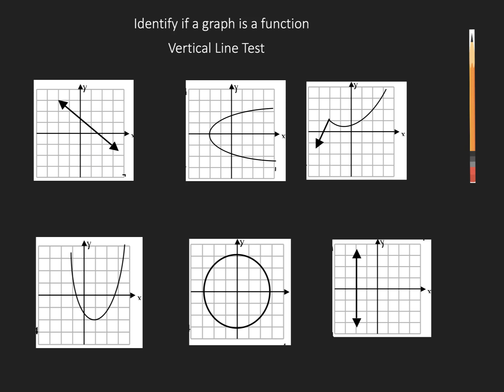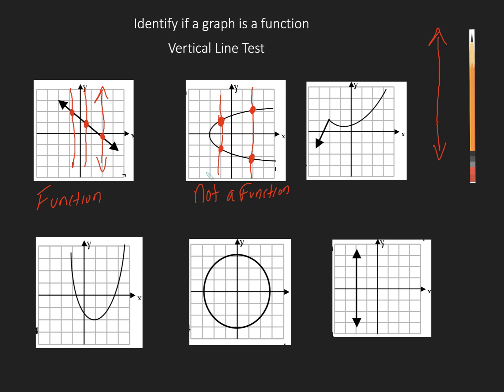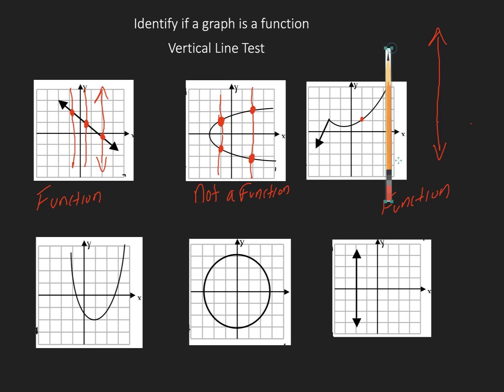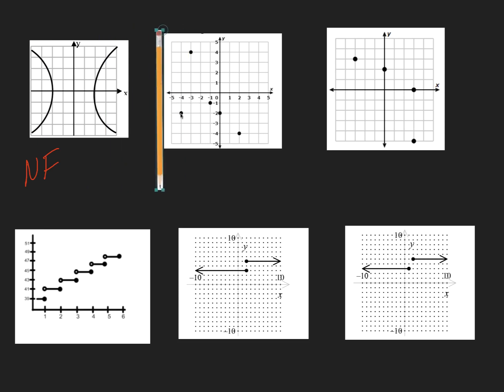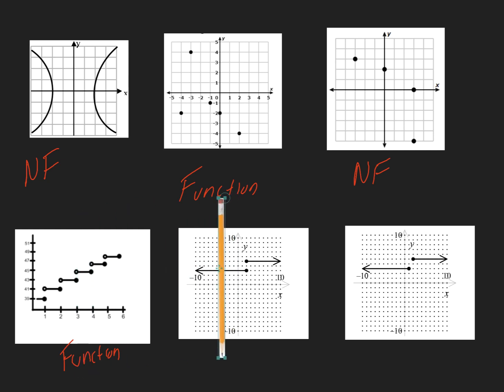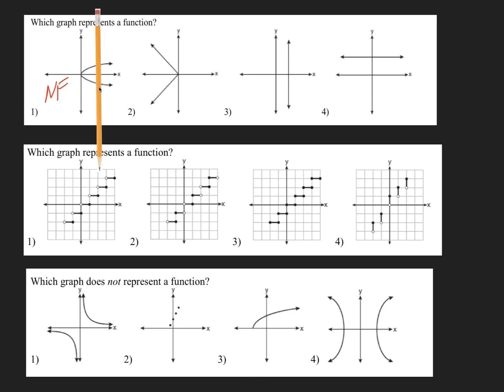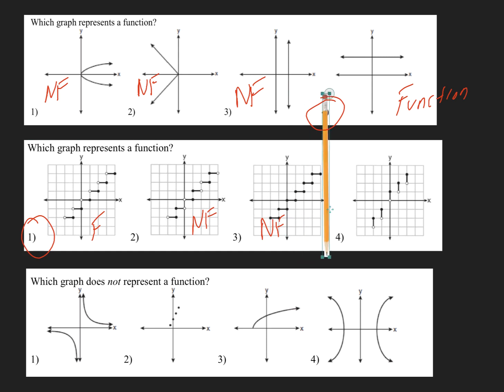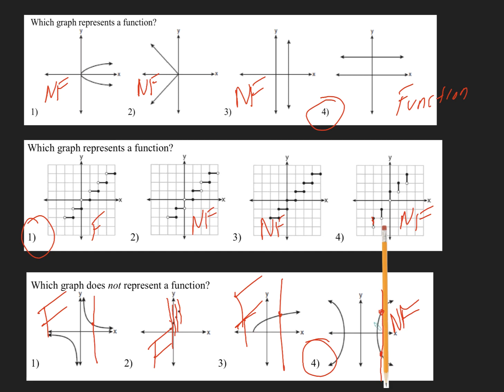IDENTIFY IF A GRAPH IS A FUNCTION| TASC Math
In this mini lesson, I demonstrate how to identify if a graph is a function by using the vertical line test or the pencil test